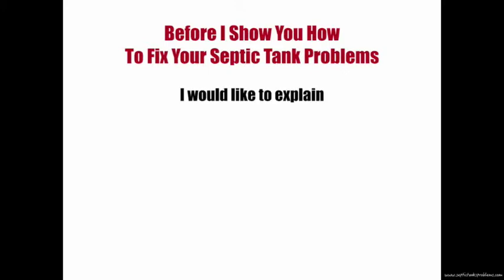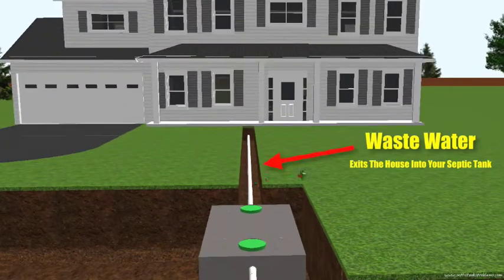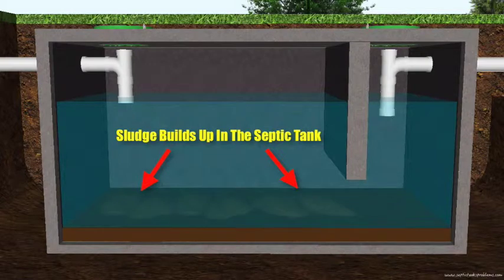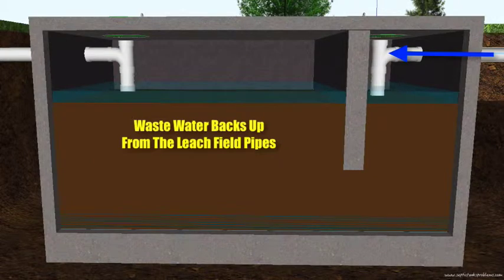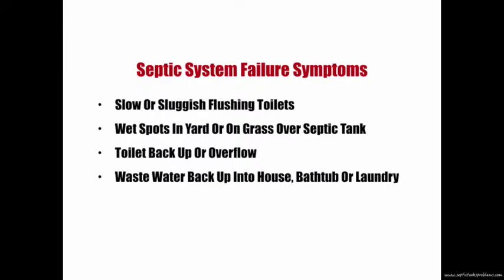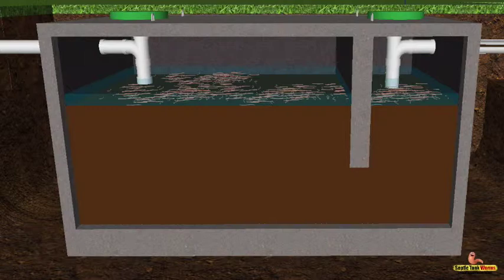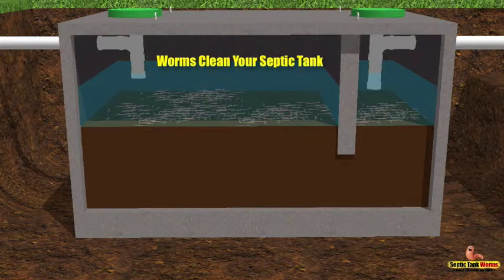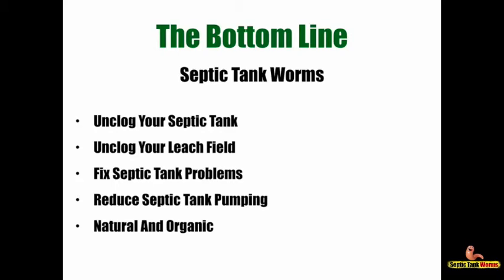Aerobic Septic System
This video is about Aerobic Septic System